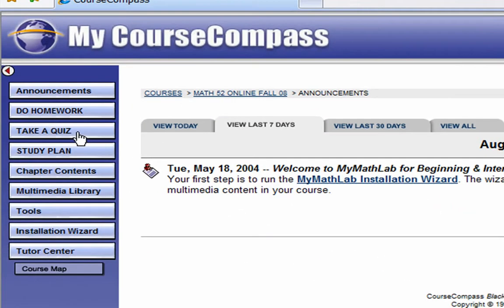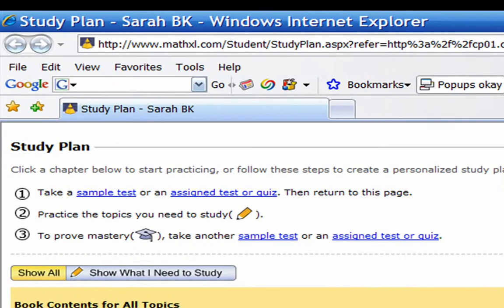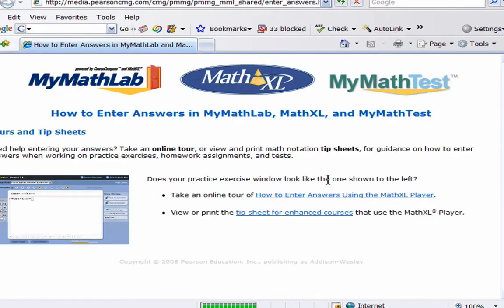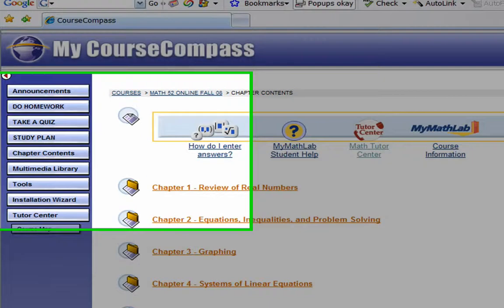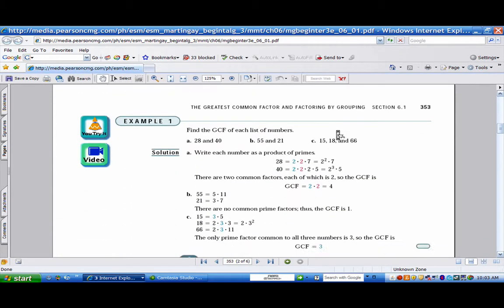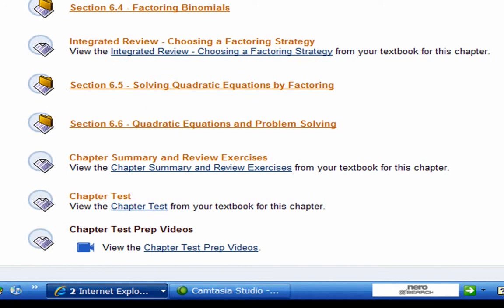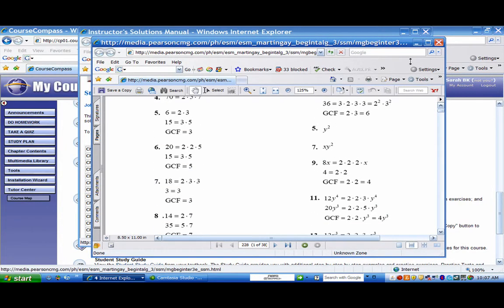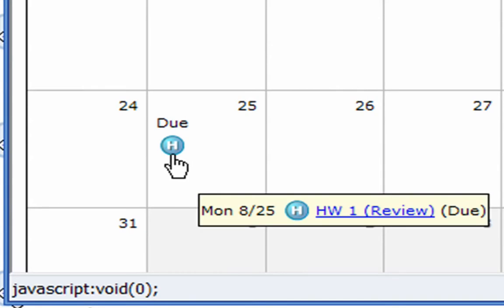Getting Started with MyMathLab (Part 2)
This is the second part of a three part series about MyMathLab.  In this video we discuss quizzes and chapter contents